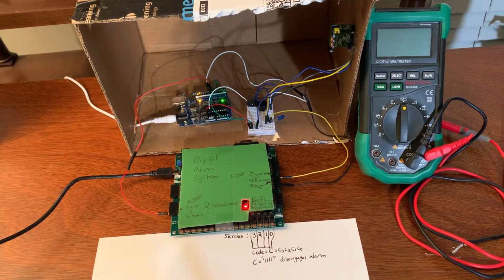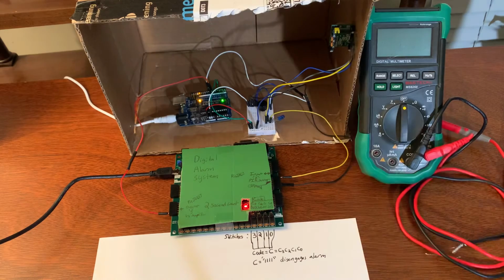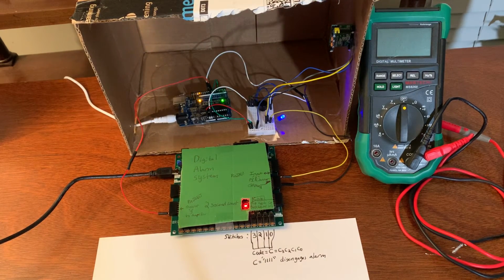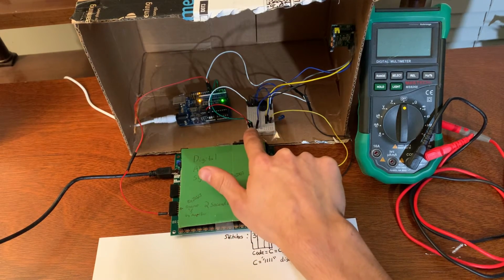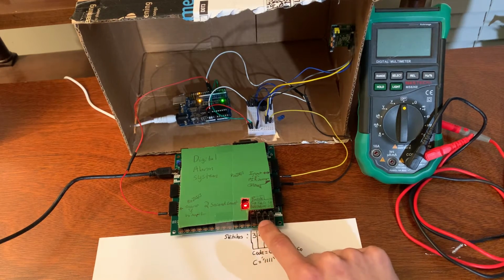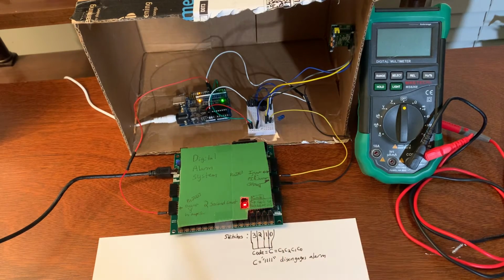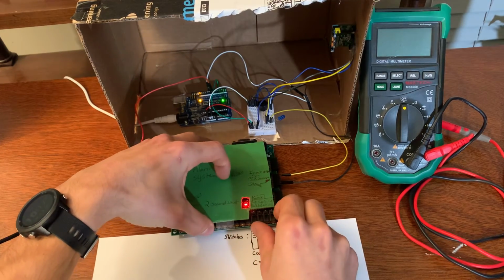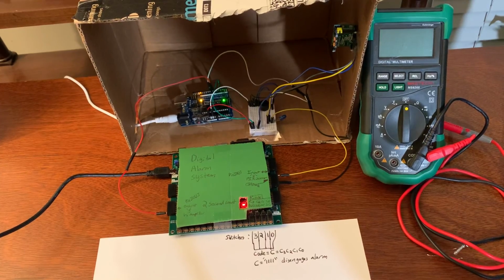ECE 2700 Fall 2021 Final Project Demo “Digital Alarm System”